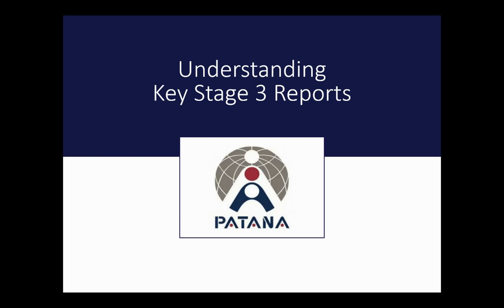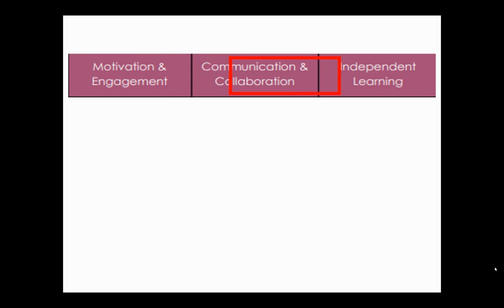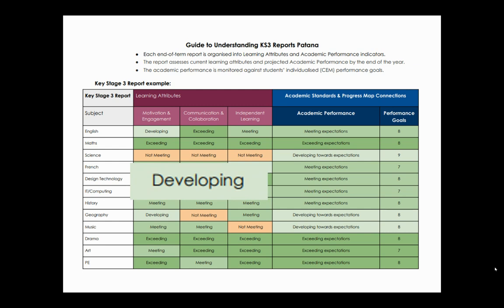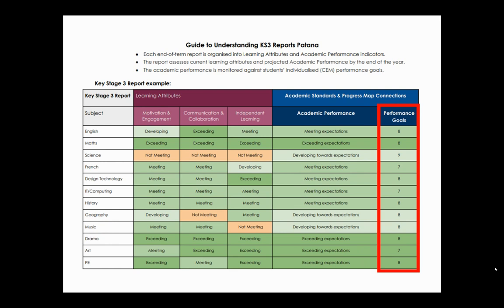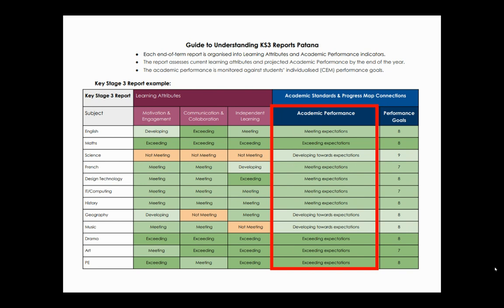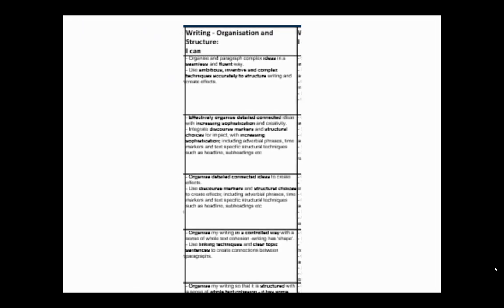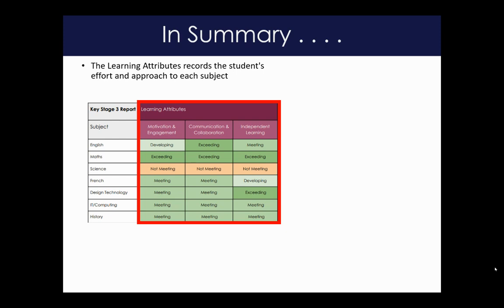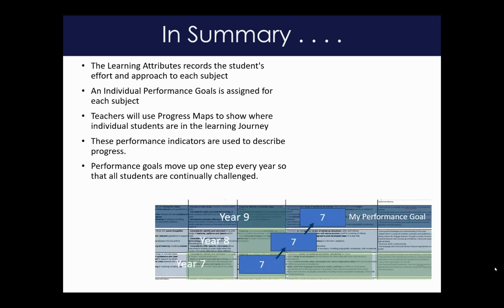Understanding the Key Stage 3 Report